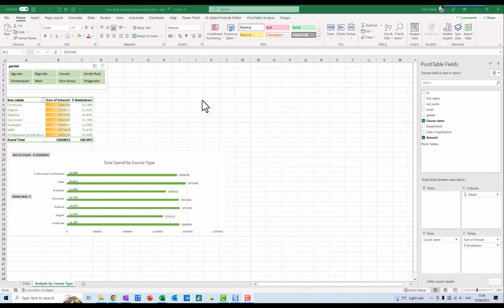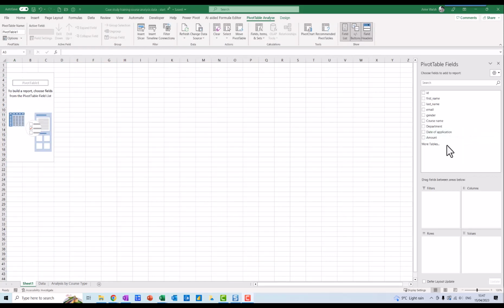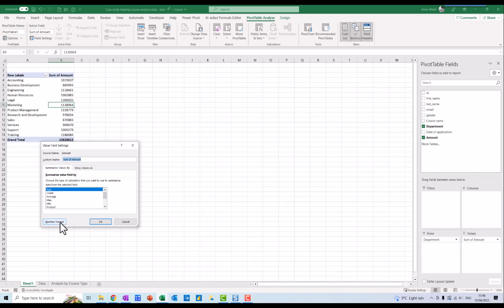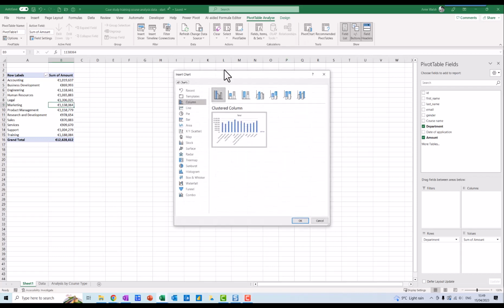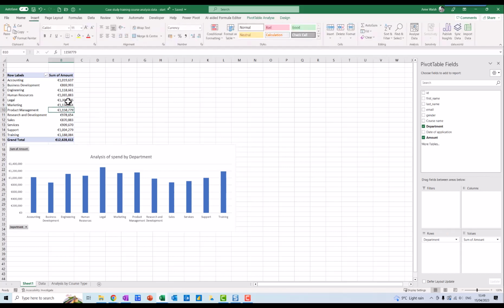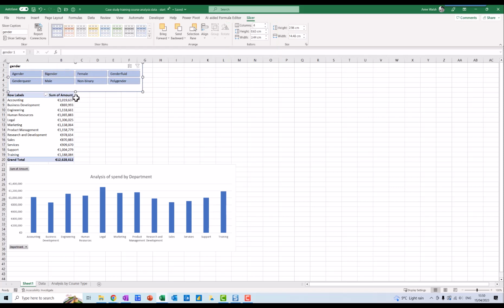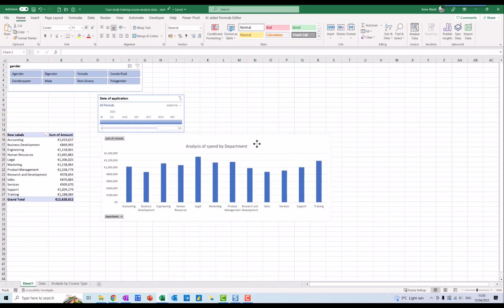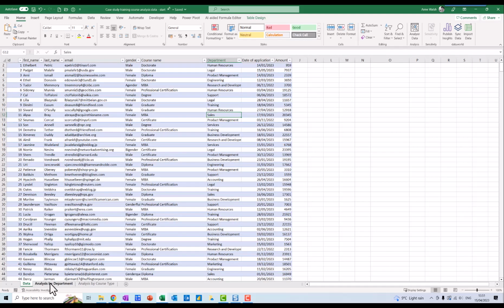Course type analysis - summary by department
This video shows you have to summarize your training spend by department, add a chart and slicer